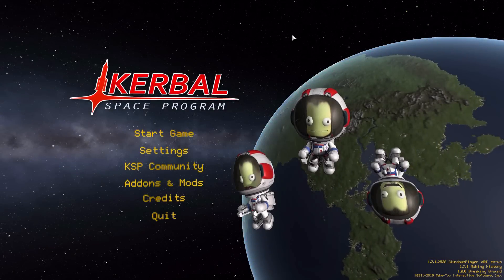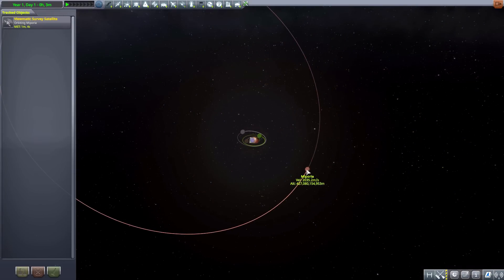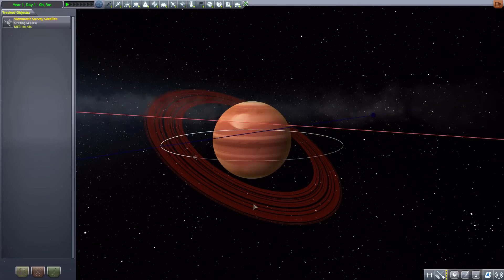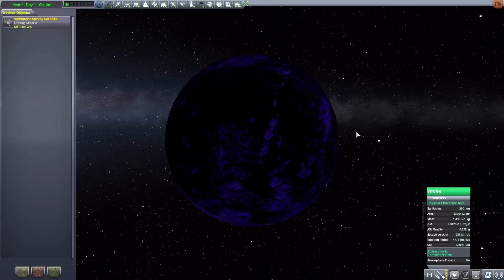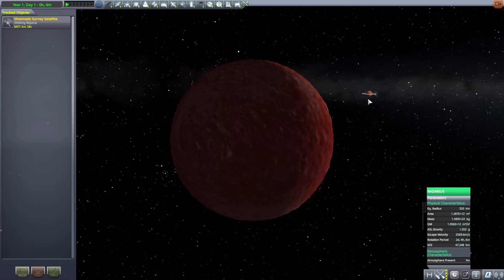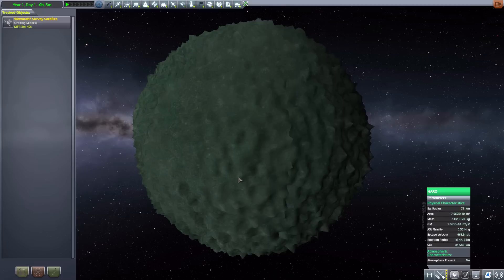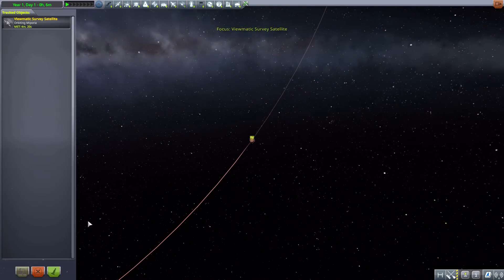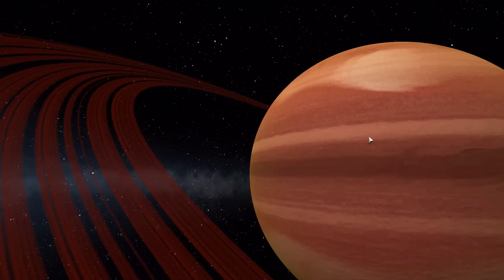KSP Mods - Miporia Planet Pack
In this episode I mess around with the Miporia Planet Pack mod which adds into the game a new planet with a few moons.